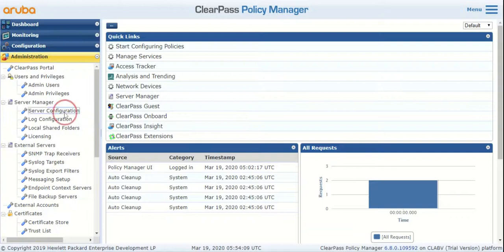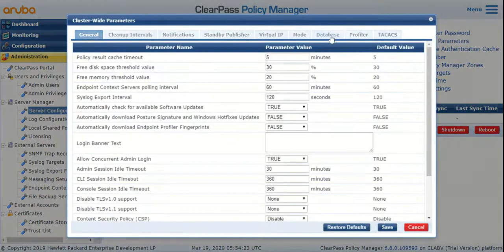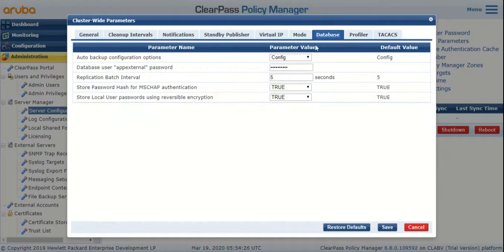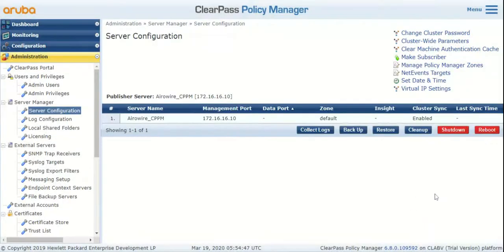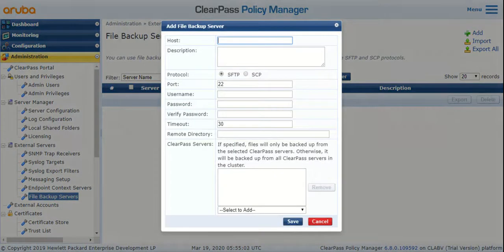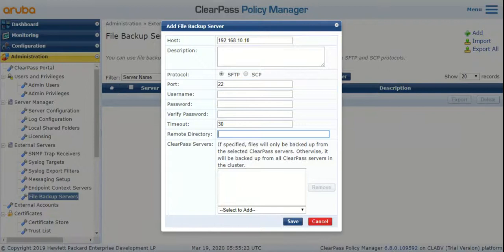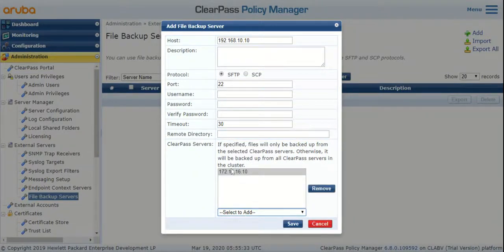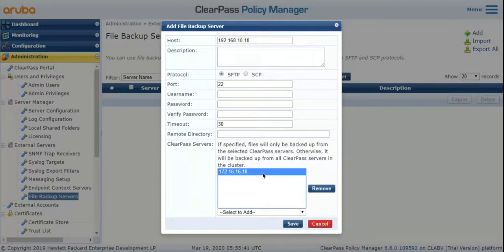How to configure file backup servers on ClearPass